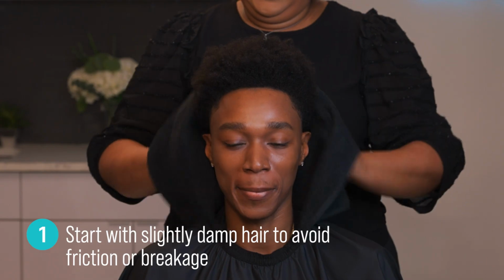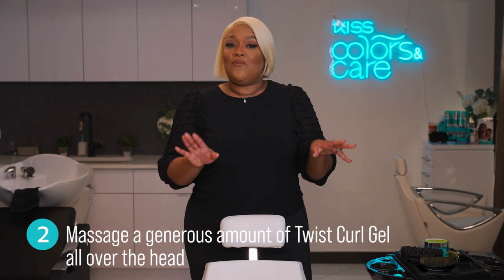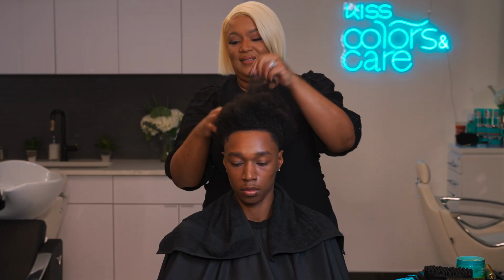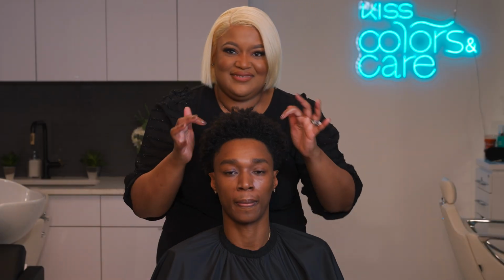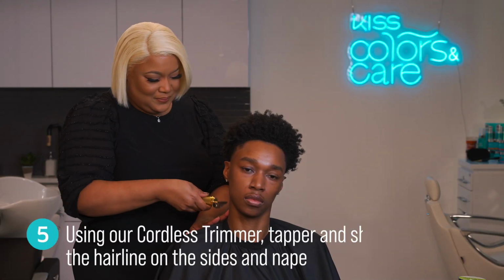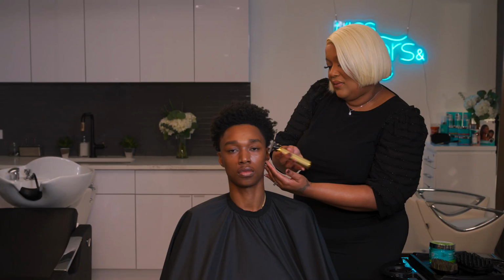Fresh and Faded Twists Tutorial | KISS Colors & Care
KISS hair expert and Celebrity Stylist Janel Sealy Smith shows you how to create the perfect twist look with a high fade. She breaks down this style step-by-step using KISS Colors & Care products, like the Twist Curl Gel, Twist King Original and the Cordless Trimmer - all available at KISScolors.com. Try out this hot new tutorial and see what KISS Colors & Care is all about.

Rewatch Fresh and Faded Twists Tutorial | KISS Colors & Care